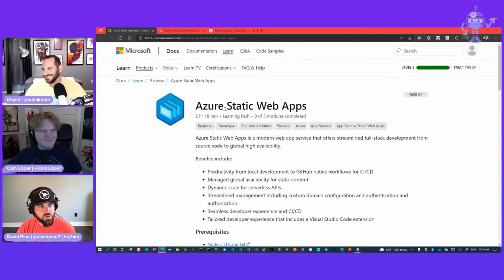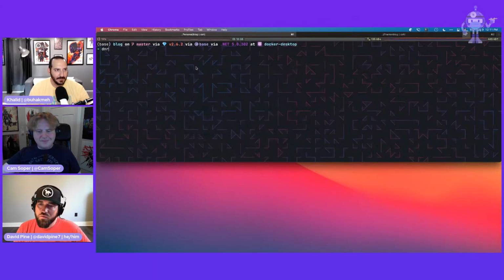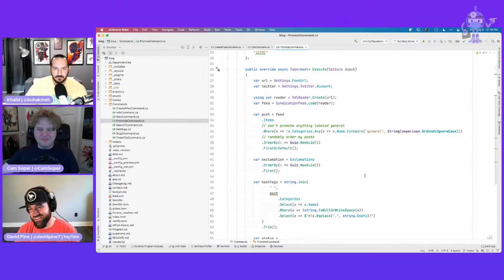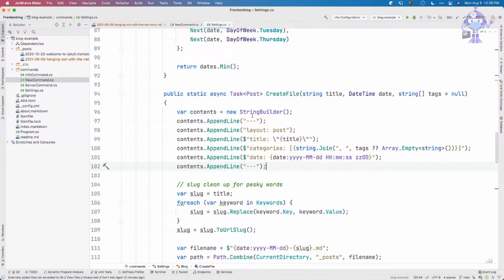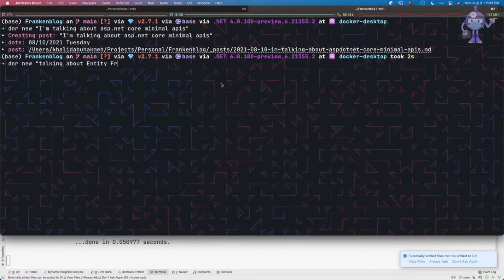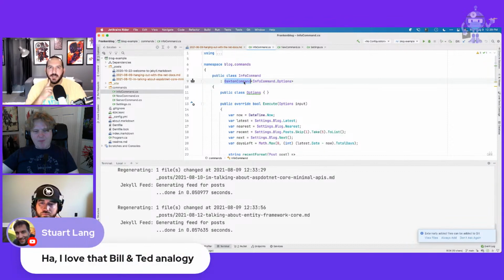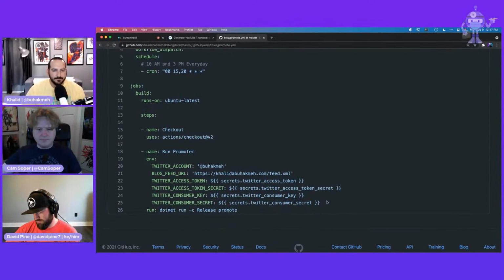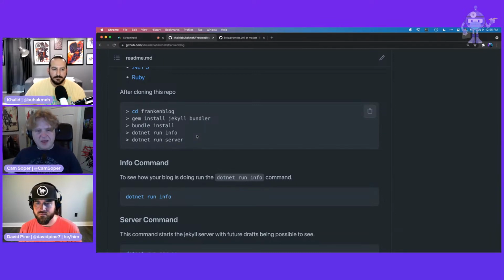The .NET Docs Show - Frankenblogging: Static Site Generators and .NET 5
Do you have any tools you've built to streamline your own workflow? In this episode, community member Khalid Abuhakmeh joins the panel to show us his command-line driven, supercharged writing workflow.

Featuring: Khalid Abuhakmeh (@buhakmeh)